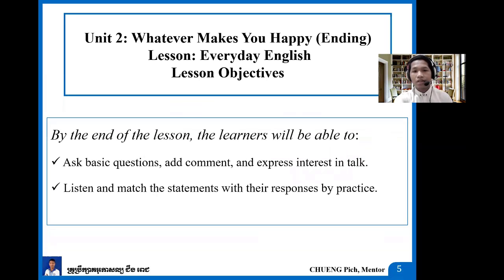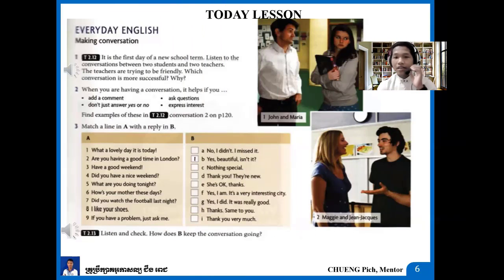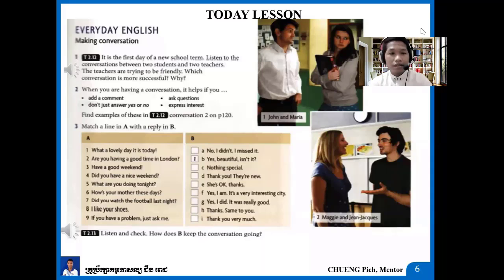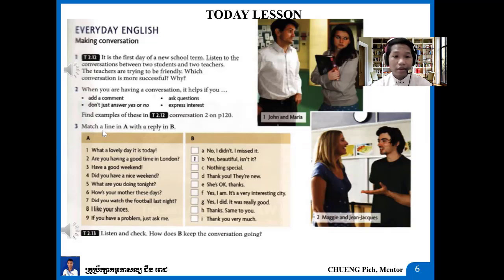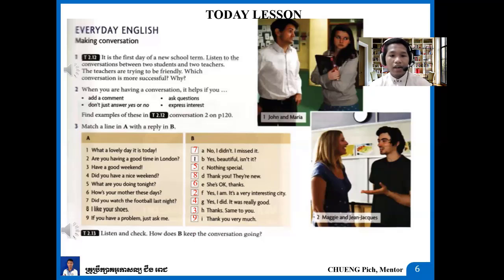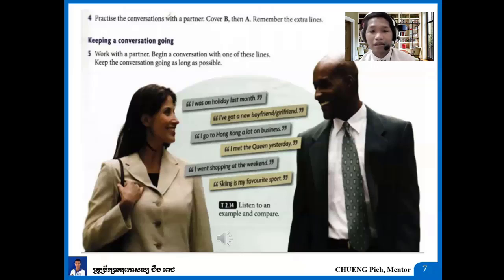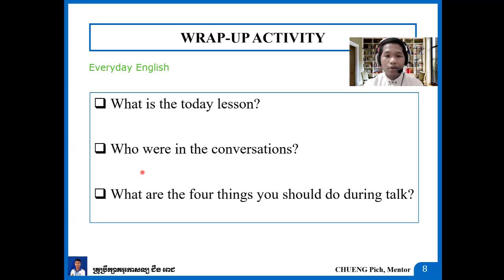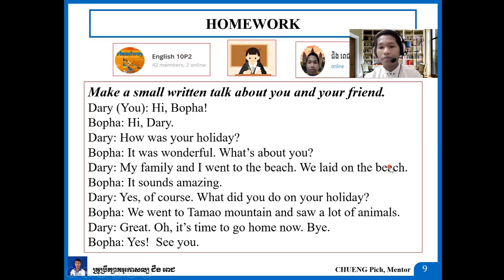Unit 2: Whatever Makes You Happy (Ending)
Everyday English